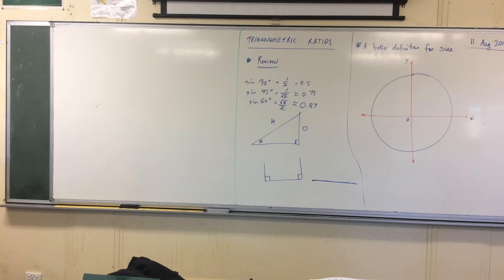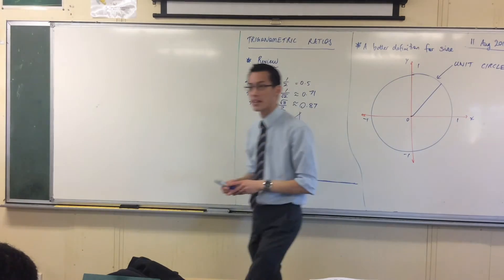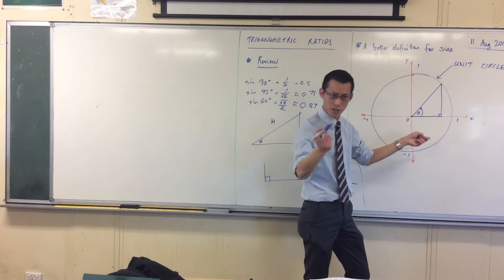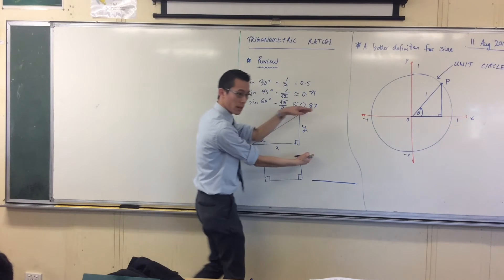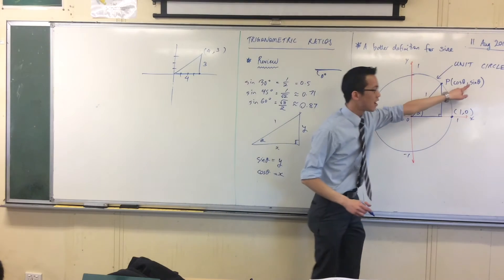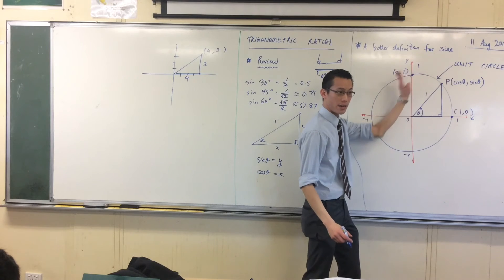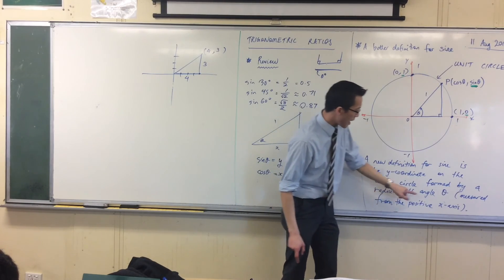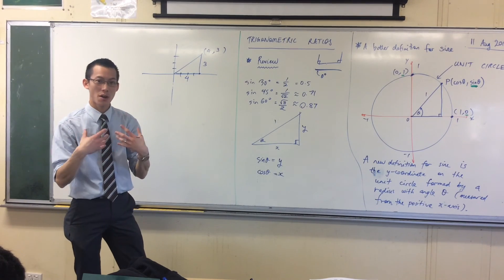Redefining Sine (2 of 3: The Unit Circle)